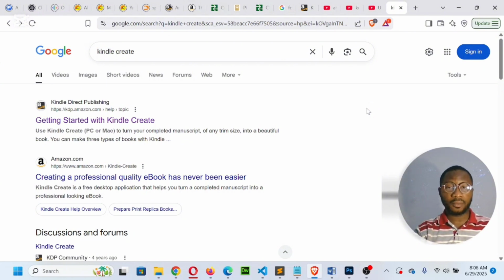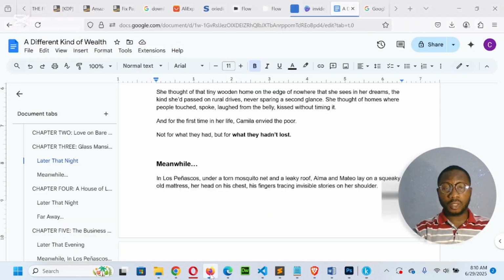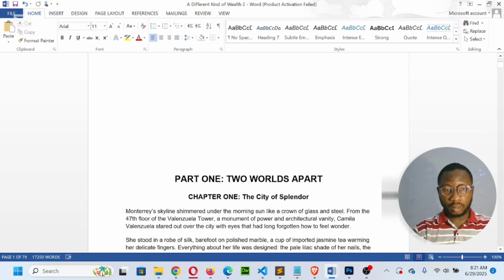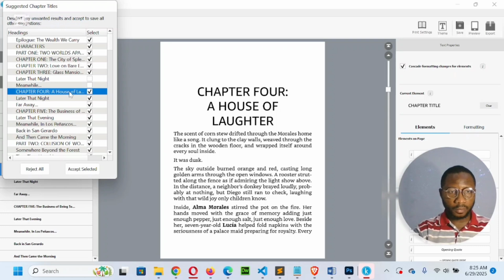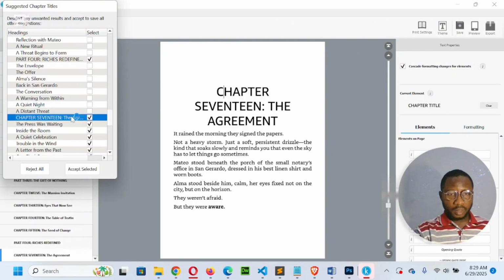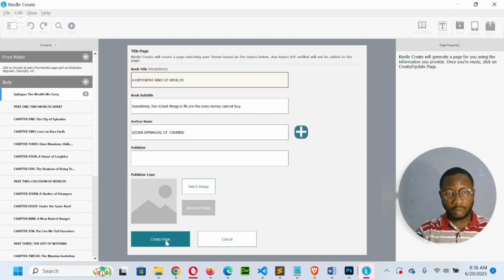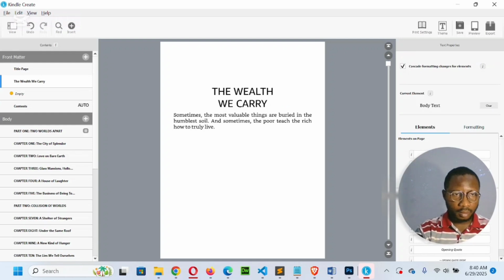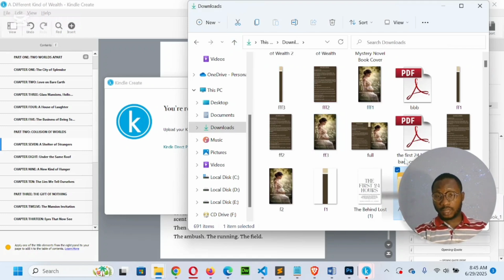How to format your ebook for kindle direct publishing like a pro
Want your eBook to look professional on Amazon Kindle?
In this video, I’ll show you how to format your eBook for Kindle Direct Publishing (KDP) like a pro, step-by-step — even if you’re a beginner!

This tutorial covers everything from page setup and chapter formatting to file conversion, ensuring your book looks clean, professional, and ready to sell on Amazon.

Whether you're publishing a fiction novel, self-help guide, or low-content book, this guide will help you avoid common formatting errors that can cost you sales and reviews.

✅ What You’ll Learn:
How to properly format your manuscript for Kindle

Tools you can use (the powerful software that makes it easy and smooth)

KDP formatting guidelines (margins, fonts, TOC, etc.)

How to save your book in the right file format (.docx, .epub, .mobi, .pdf)

How to preview your book before publishing

Bonus tips for formatting low-content and no-content books

 Why Formatting Matters on Amazon KDP:
Increases readability and professionalism

Reduces risk of rejection from Amazon

Boosts positive reviews from readers

Helps you stand out in the Kindle marketplace